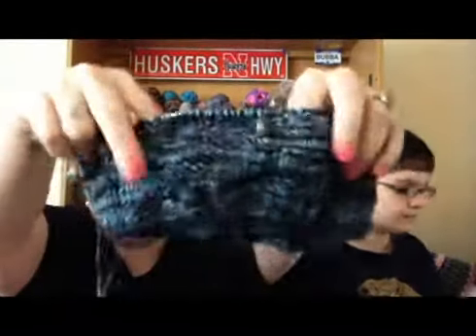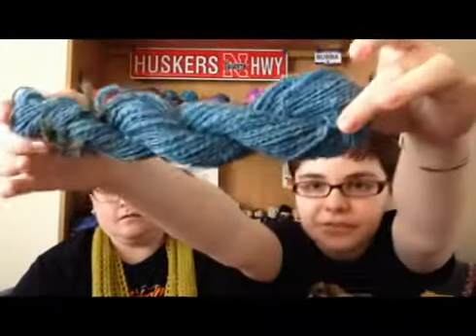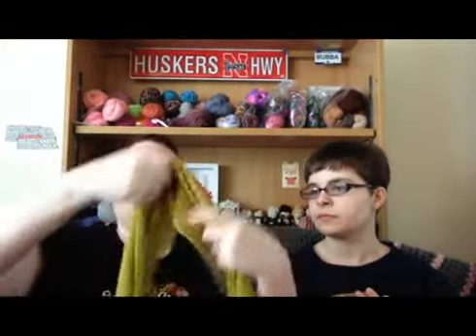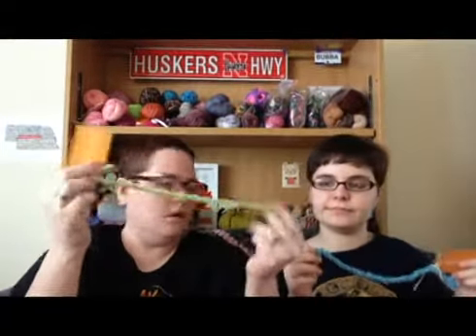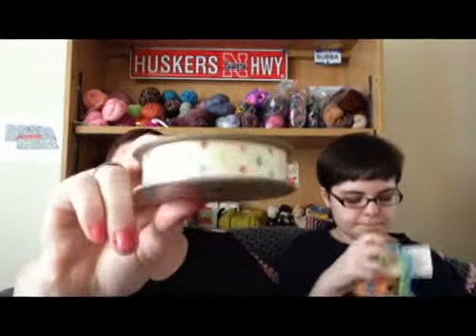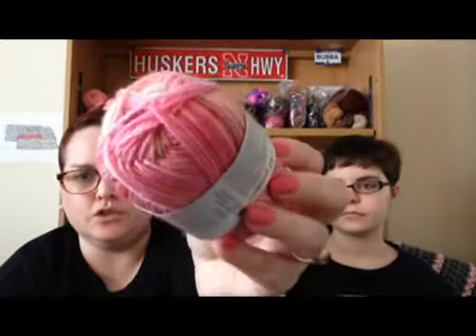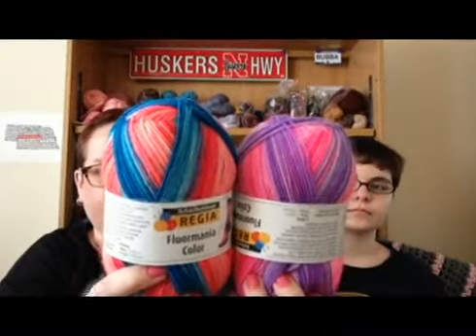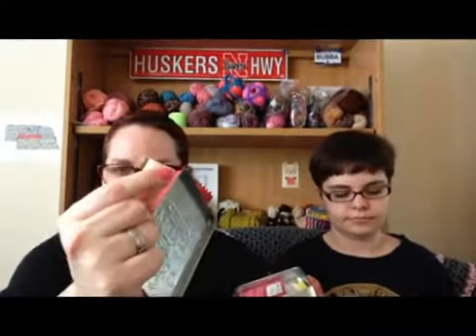Geeky Girls Knit ~ Episode 92 ~ In Which You Win the Prize for Drastic Reduction in Television